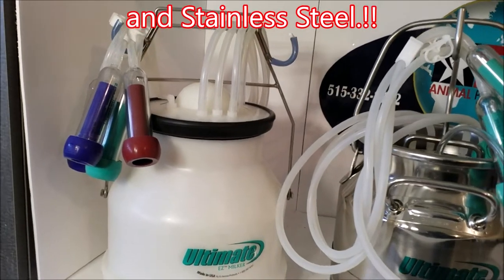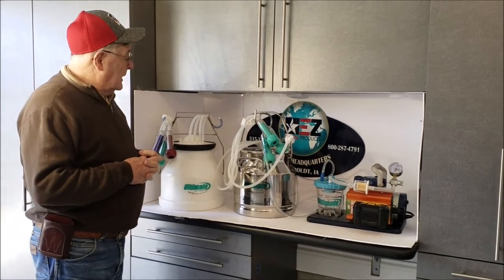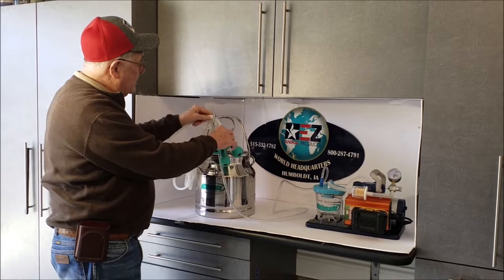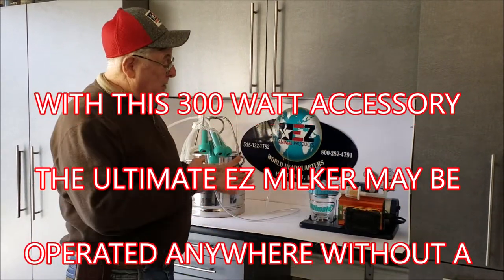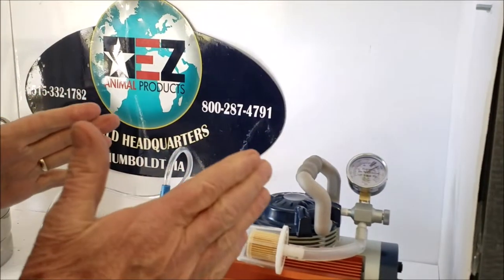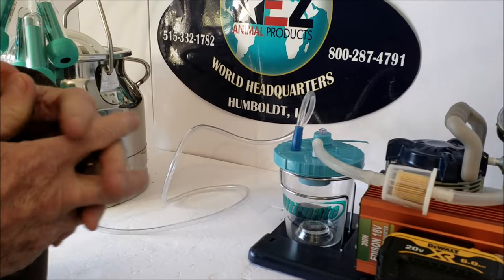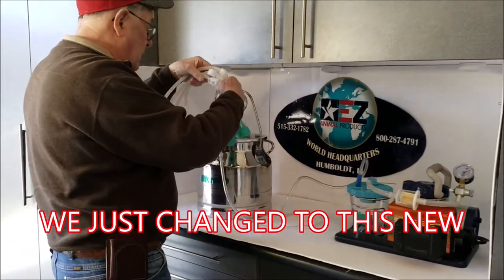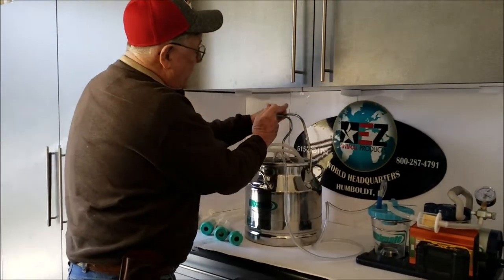Ultimate Ez Buckets and Power Pak Inverter instructions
Ultimate Ez Buckets and new 300 Watt Inverter Instructions